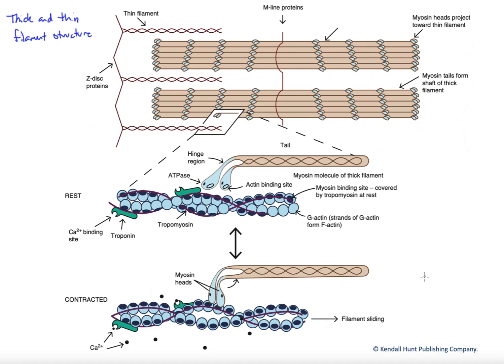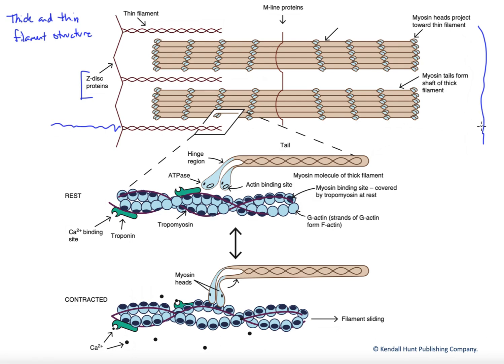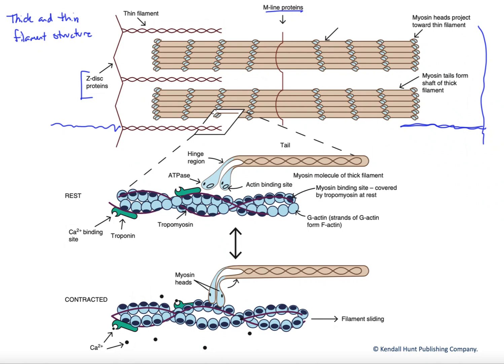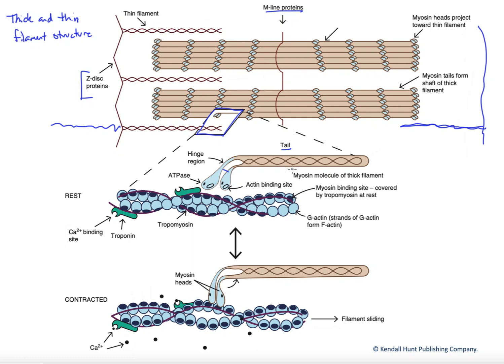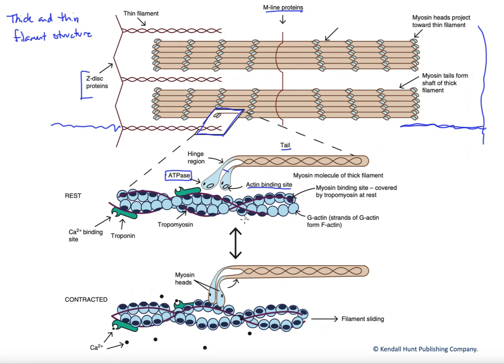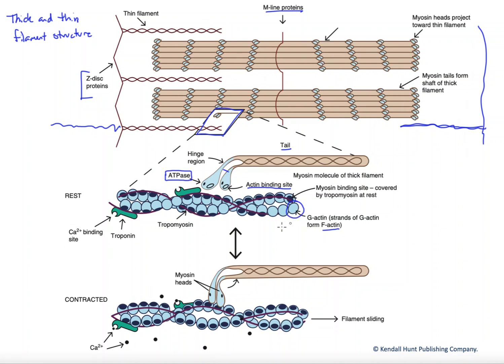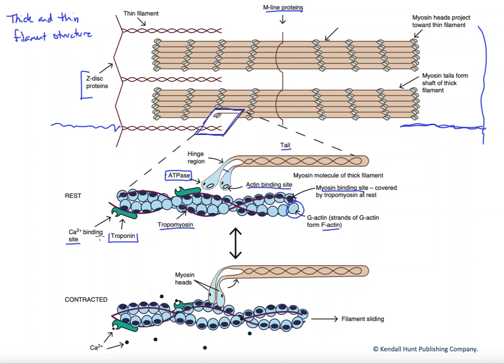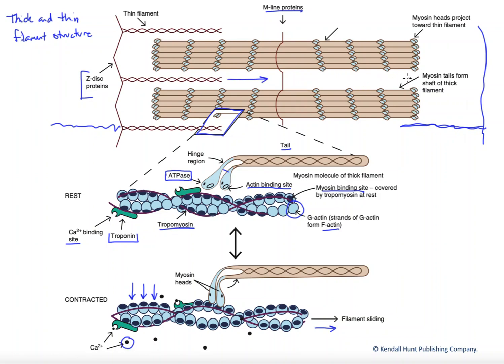The structure of thick and thin filaments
Here we examine the structures of the thick and thin filaments, both conglomerates of proteins that function as units. We focus specifically on the regulatory components and those involved in generating tension between them during crossbridge formation.